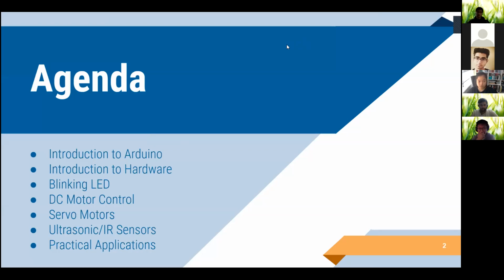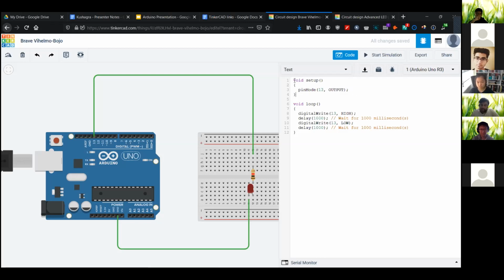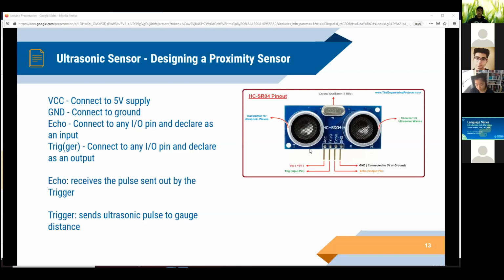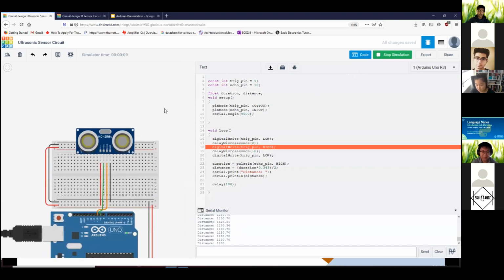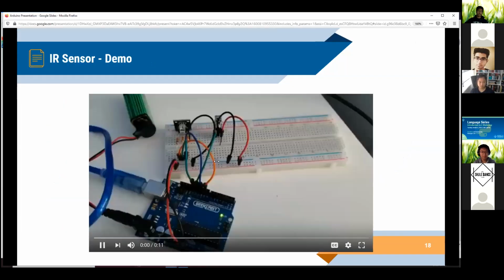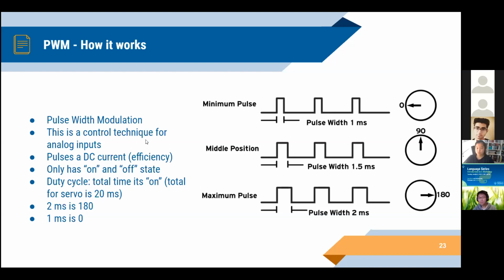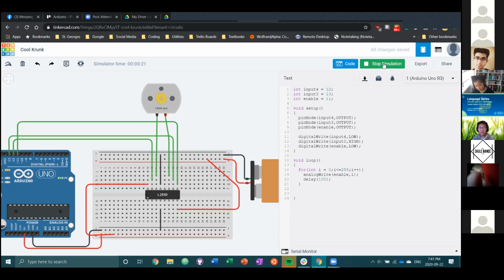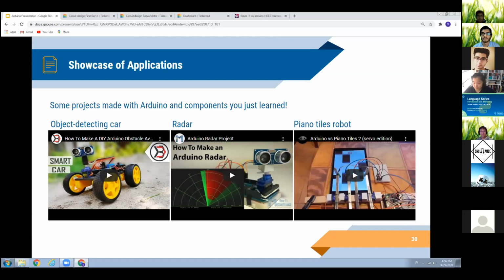IEEE UofT - Introduction to Arduino Workshop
Recorded 9/22/2020
This is the recording from the Introduction to Arduino Workshop. This workshop covers the basics of Arduino syntax, some notes on connecting hardware and hardware simulation using tinkerCAD.